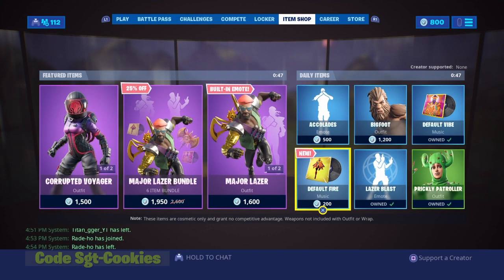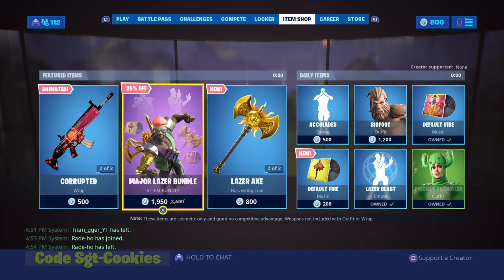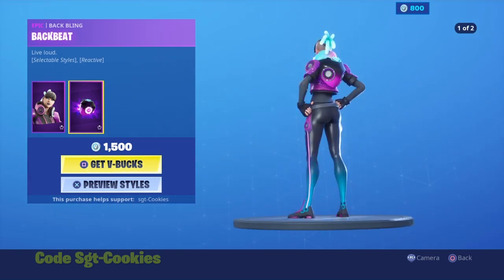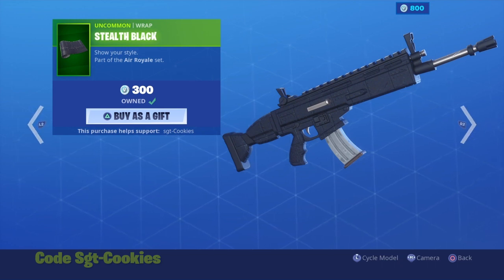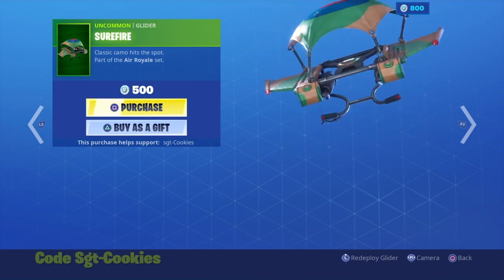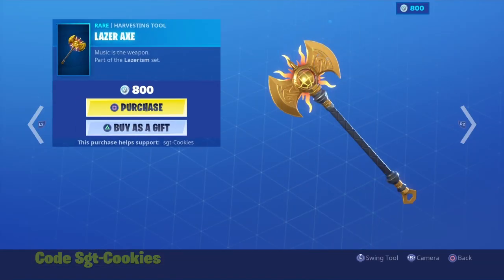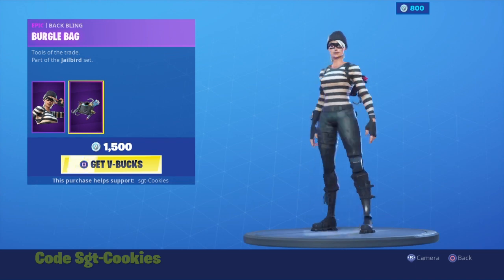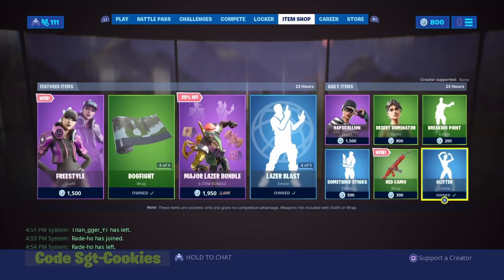*NEW* Freestyle Outfit & Red Camo Wrap - Fortnite Item Shop For 23rd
Hey Guys Today we Got the New Freestyle Outfit as well as the New Red Camo wrap and make sure to Use Code Sgt-Cookies In The Fortnite item Shop If you would like to support me on everything I do, comment and subscribe it would help out a lot, thanks for watching!